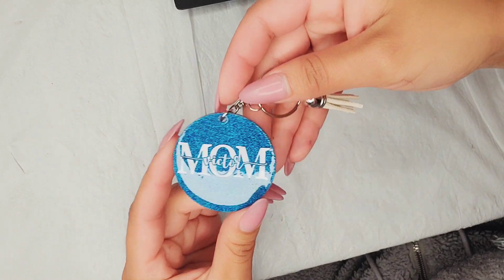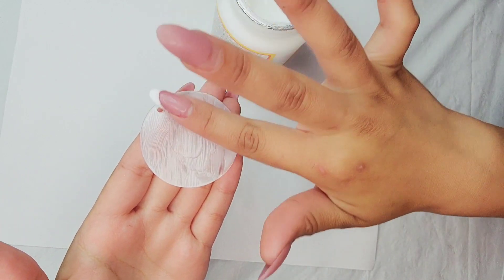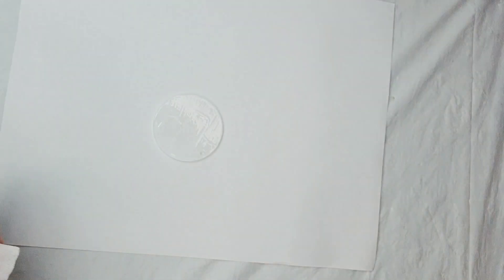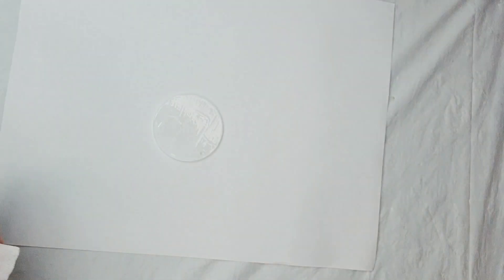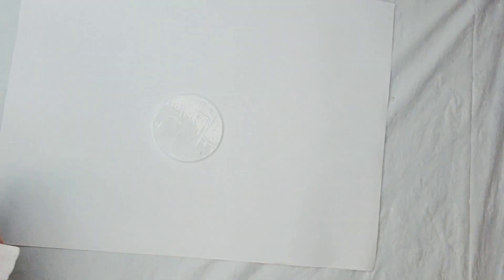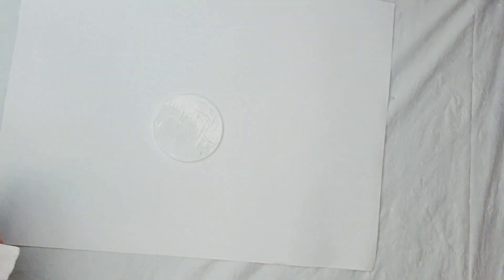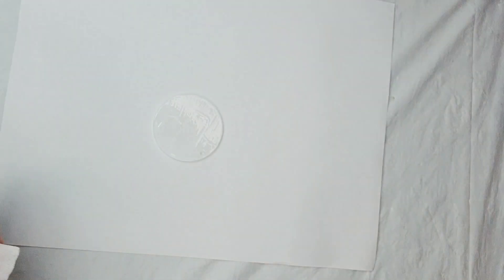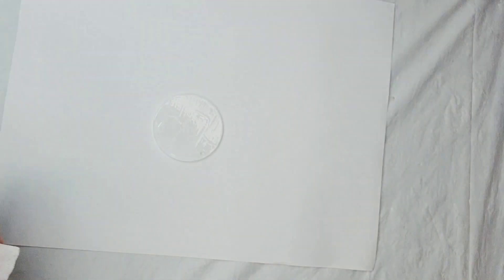DIY: Glitter Keychain sealed with UV Resin !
Hello everyone!

Cricut beginners supplies:
- Cricut Explore air 2
- LightGrip Cutting Mat 12’’x12’’
- Replacement blades
- Vinyl pack 72 sheets
- 40ft black vinyl
- 40ft White vinyl
- Transfer Tape for Vinyl- 5.5" x 50 FT

UV Keychains:
- Uv resin (500g)
- UV, LED Light, Gel dryer
- 2in round acrylic keychains
- Fine holo glitter
- Chunky glitter